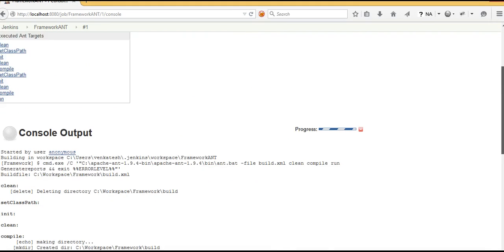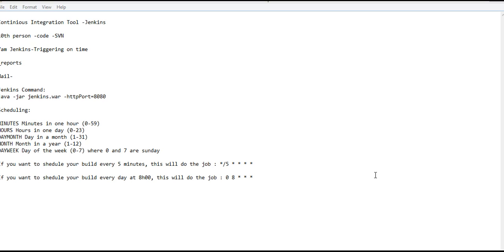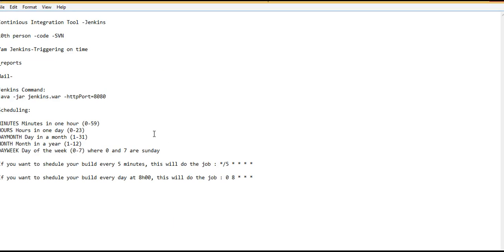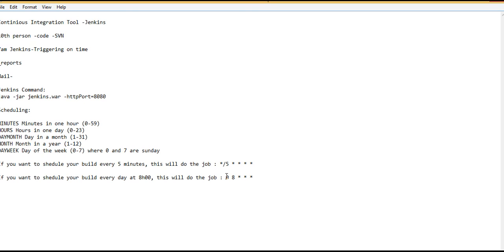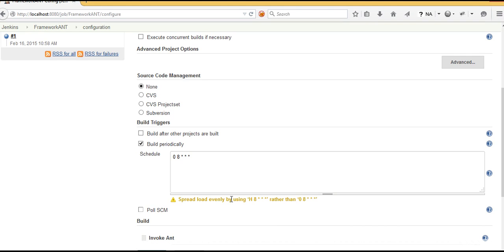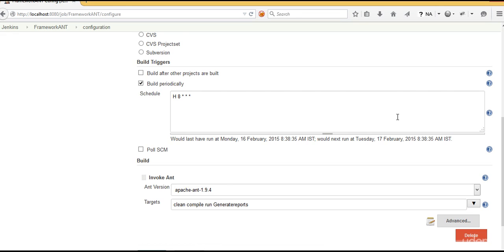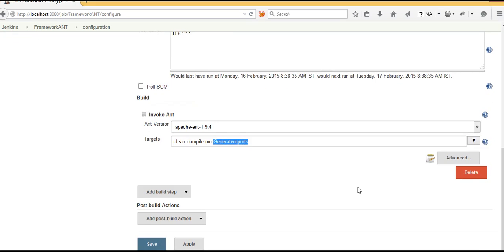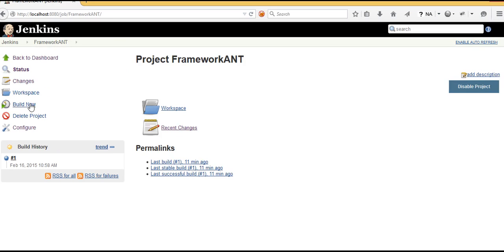Selenium - Running the Framework and Scheduling it from Jenkins